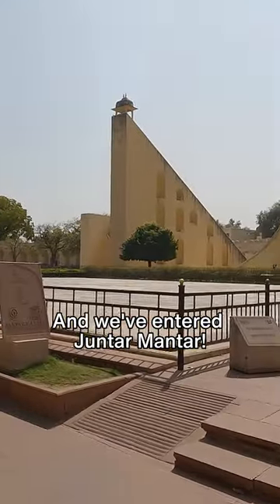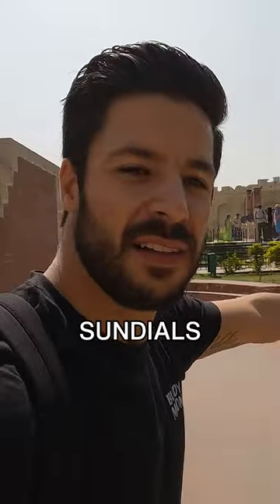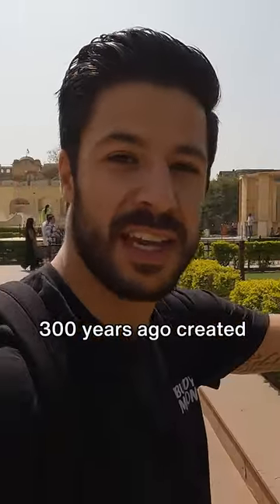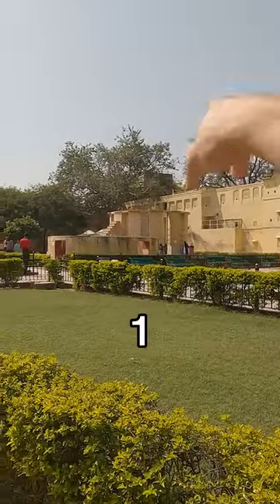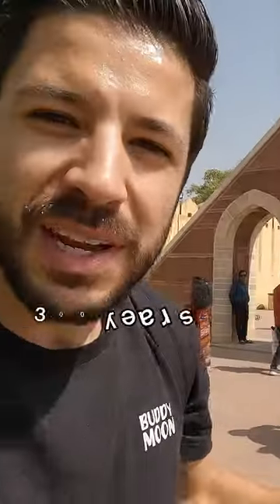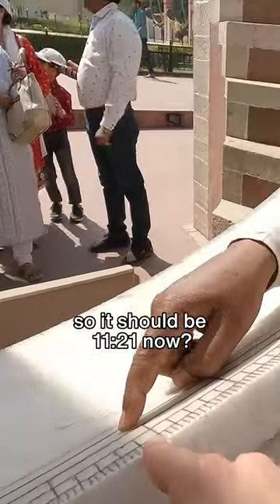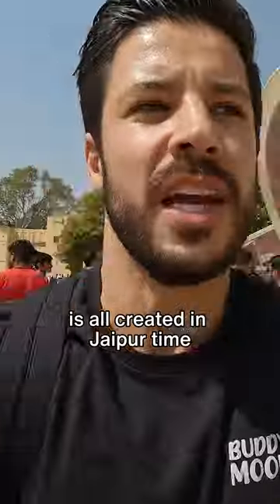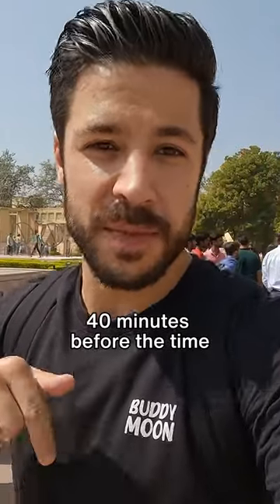Indian man takes us around Jantar Mantar in Jaipur, India!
NEW BUDDYMOON MERCHANDISE AVAILABLE!

GET TRAVEL INSURANCE QUICK & EASY:
Covers Covid!

EXPRESS VPN:
Protect your personal information when connect to public WIFI by using a VPN